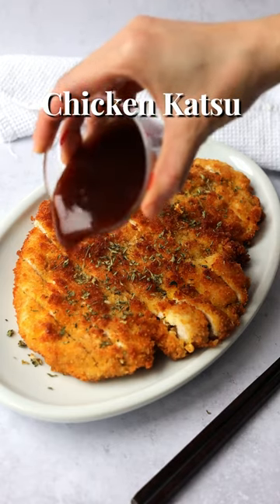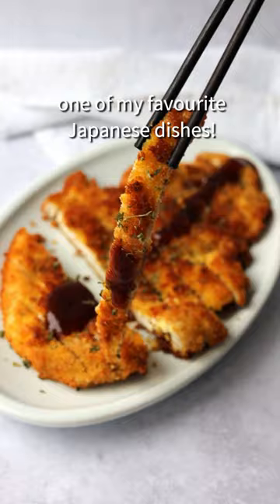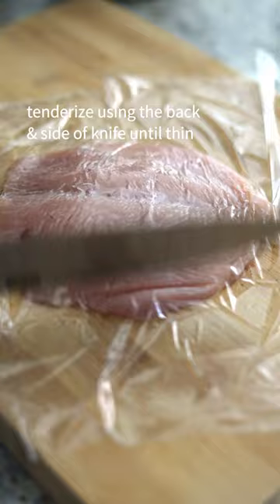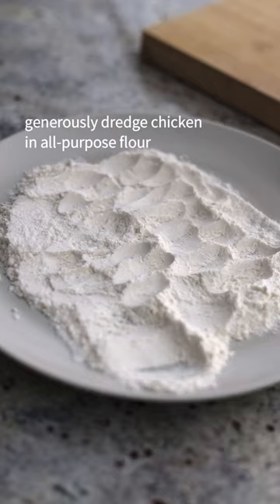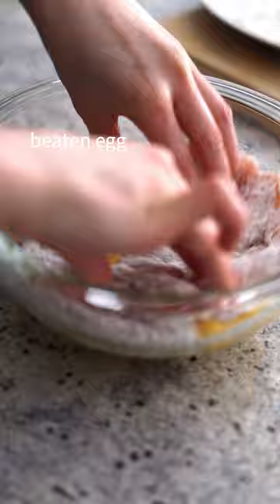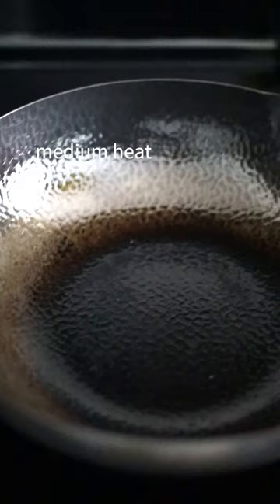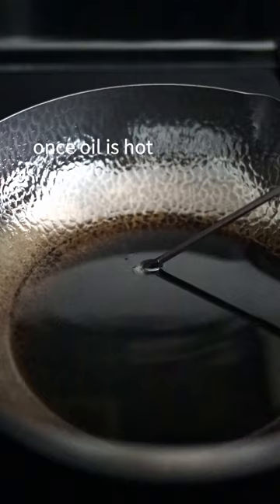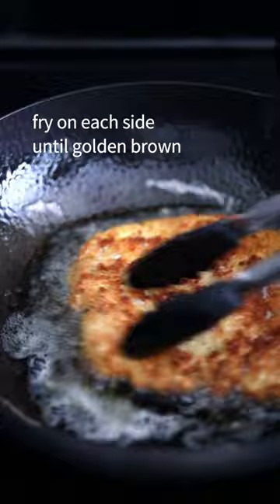20-min. Easy Japanese Chicken Katsu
20-min. Japanese Chicken Katsu. Deep fried crispy, crunchy panko breaded chicken. A popular Japanese main with a crunchy texture and tender inside.